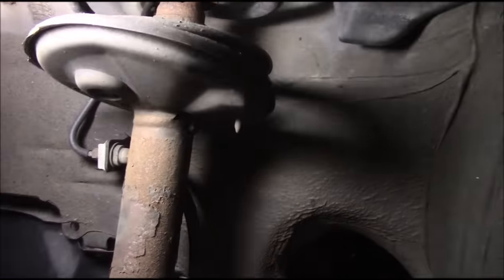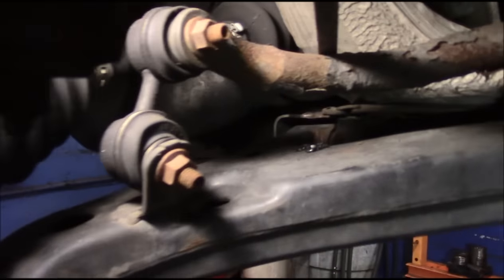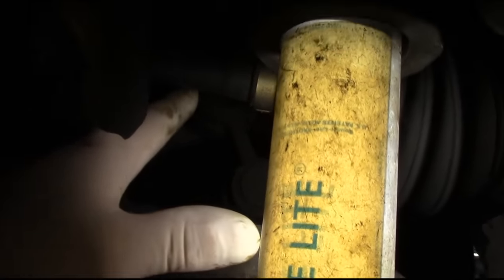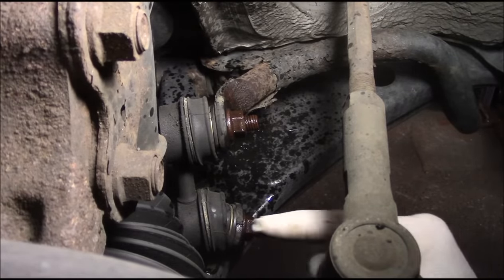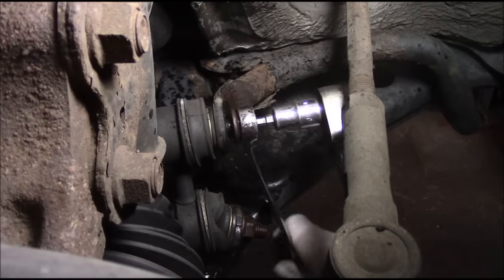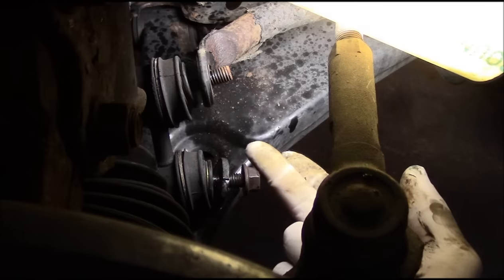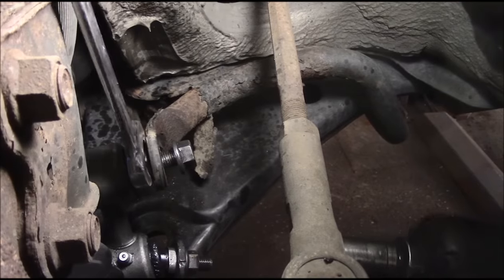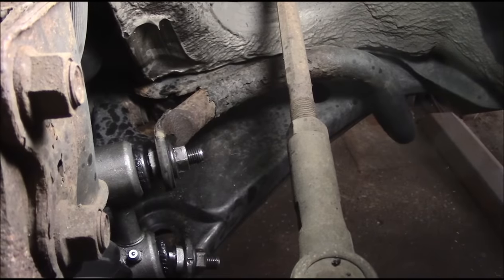Diagnosing Front End Noise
Diagnosing front end noise and replace sway bar links 2000 Toyota Corolla.Do you have a noise in the front end when you go over bumps.It could be as easy a bad stabilizer links.
to factors beyond the control of jimthecarguy, it cannot guarantee against unauthorized modifications of this information,. jimthecarguy assumes no liability for property damage or injury incurred as a result of any of the information contained in this video. jimthecarguy recommends safe practices when working with power tools, automotive lifts, lifting tools, jack stands, electrical equipment, chemicals, or any other tools or equipment seen or implied in this video. Due to factors beyond the control of jimthecarguy, no information contained in this video shall create any express or implied warranty or guarantee of any particular result. Any injury, damage or loss that may result from improper use of these tools, equipment, or the information contained in this video is the sole responsibility of the user and not jimthecarguy.Due to factors beyond the control of jimthecarguy, it cannot guarantee against unauthorized modifications of this information,. jimthecarguy assumes no liability for property damage or injury incurred as a result of any of the information contained in this video. jimthecarguy recommends safe practices when working with power tools, automotive lifts, lifting tools, jack stands, electrical equipment, chemicals, or any other tools or equipment seen or implied in this video. Due to factors beyond the control of jimthecarguy, no information contained in this video shall create any express or implied warranty or guarantee of any particular result. Any injury, damage or loss that may result from improper use of these tools, equipment, or the information contained in this video is the sole responsibility of the user and not jimthecarguy.